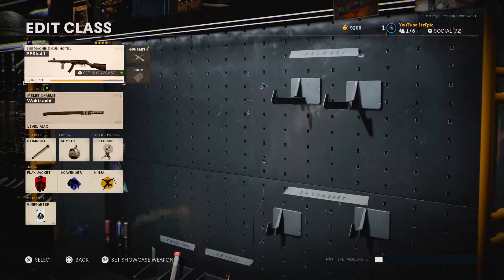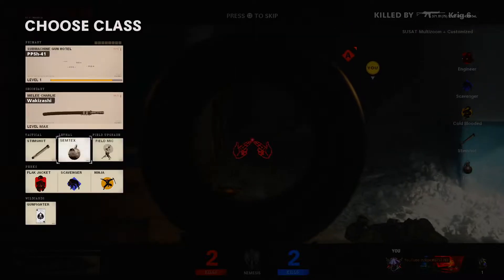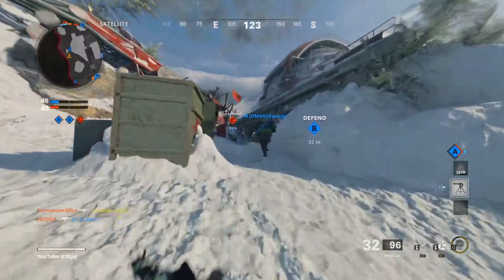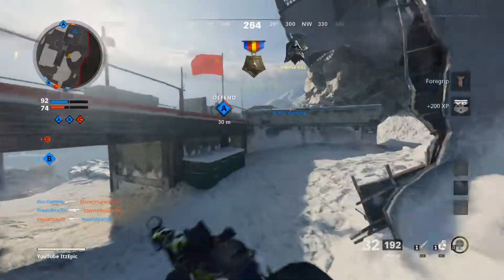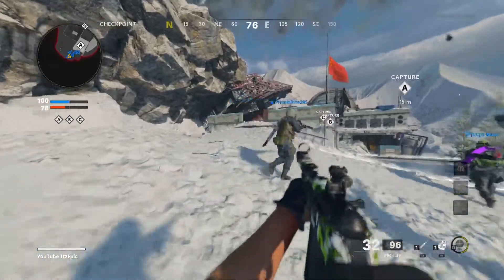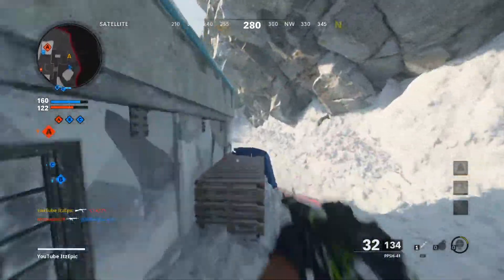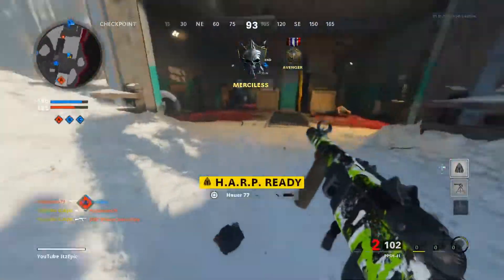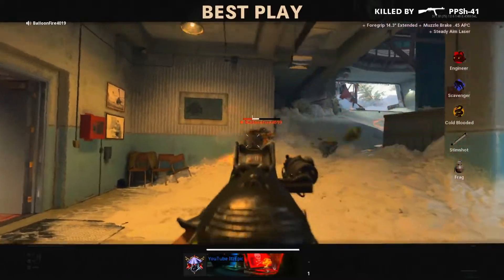the NEW PPSH-41 IN COLD WAR SEASON 3...(PPSH 41 GAMEPLAY)-NEW SMG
Here's the new  best PPSH 41 class setup in black ops cold war!